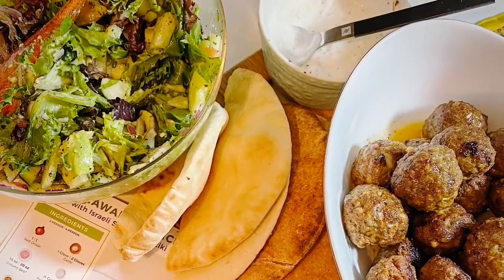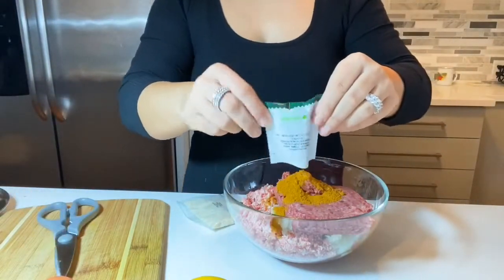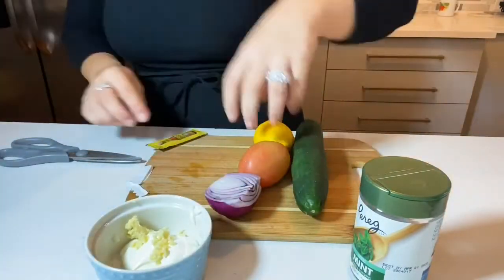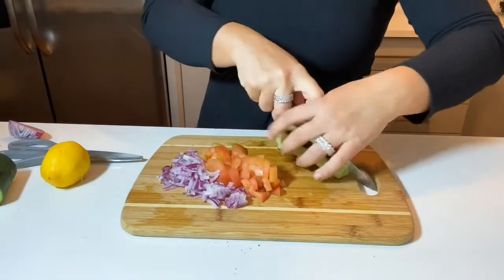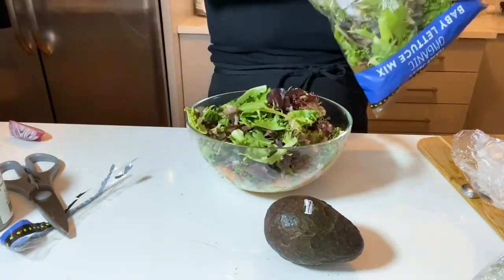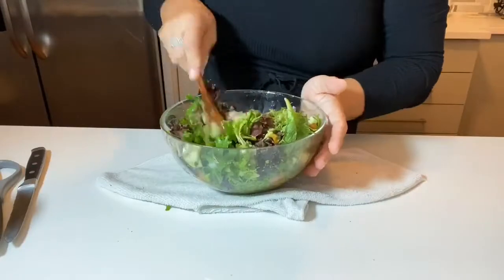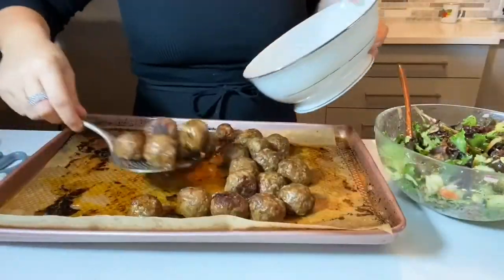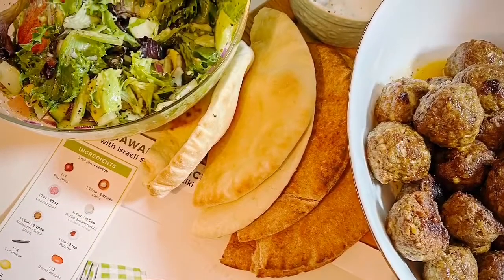Hello Fresh Shawarma Spiced Meatball Pitas